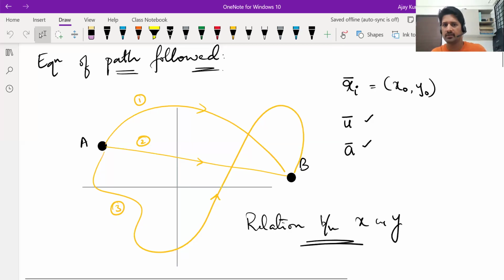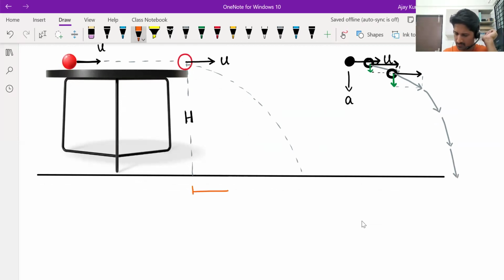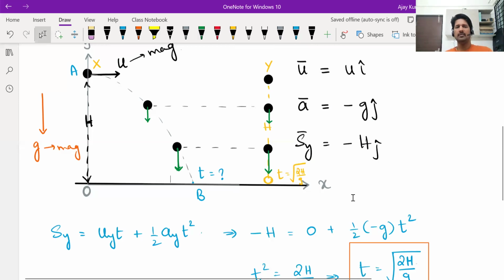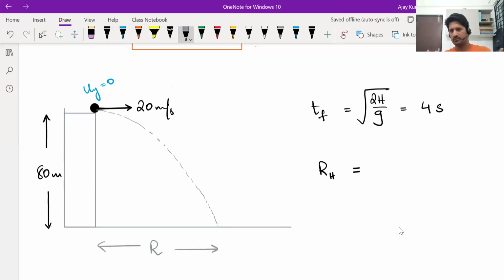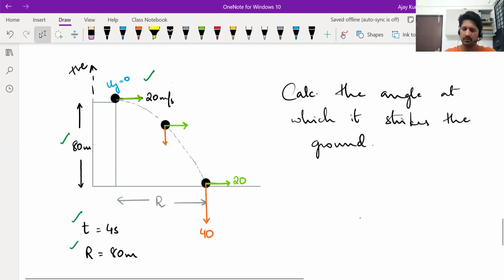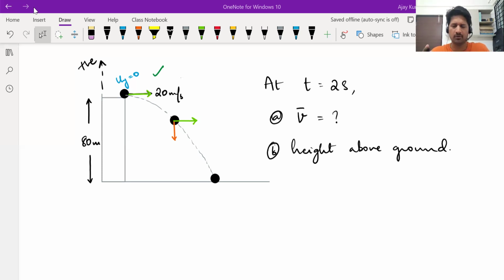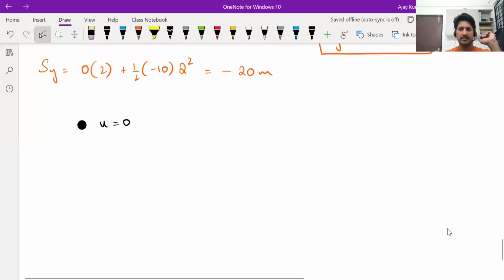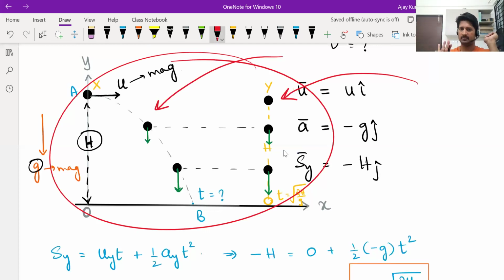Motion in a Plane | Lecture 10 | Horizontal Projectile | Speed Angle Range Time Height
In this lecture, we discuss how to analyze the motion of an object projected horizontally from a certain height above ground. Apart from Range, time of flight and speed, we even discuss how to calculate the angle made by velocity at any instant, height, etc.